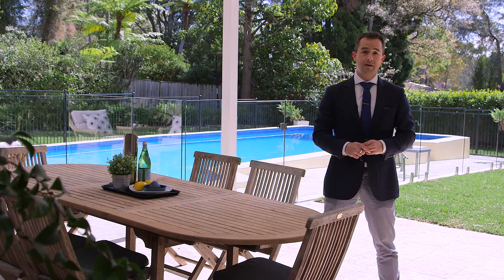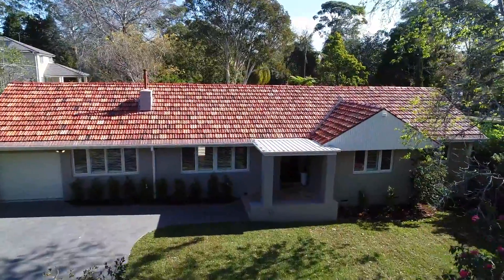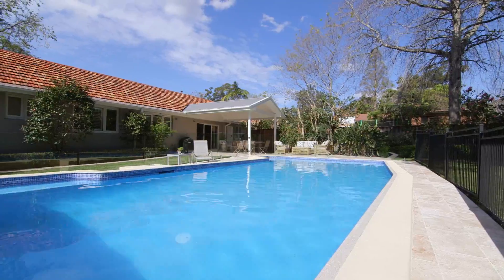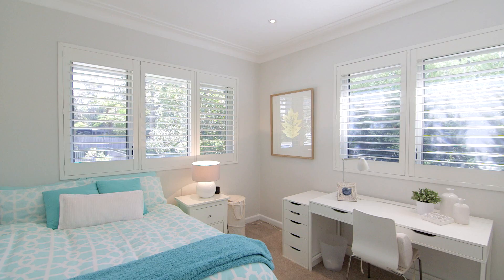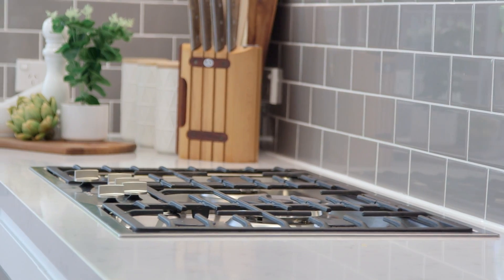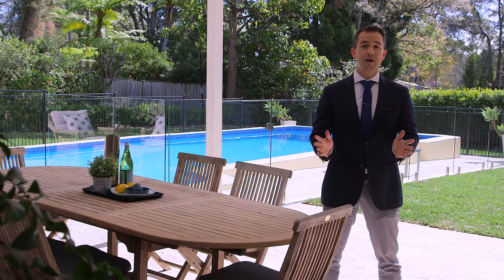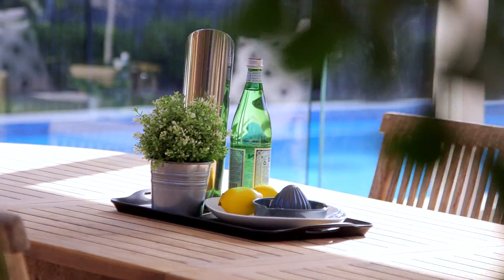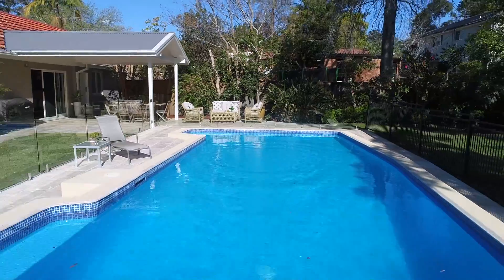2A Ward Street Pymble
Rowan Lazar and David Walker of Ray White Wahroonga/Turramurra presents 2A Ward Street Pymble.

The video is produced by Viewfinder Media, Sydney.